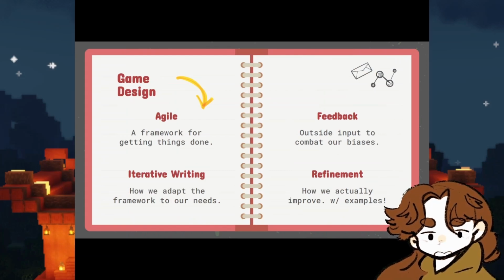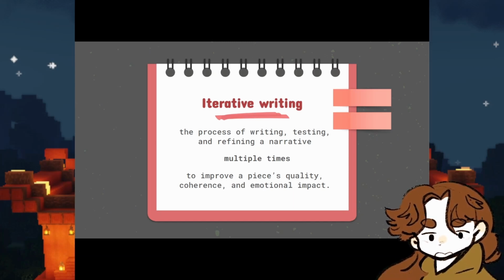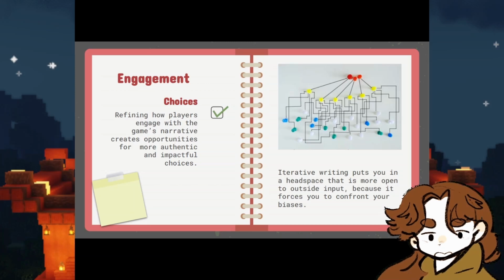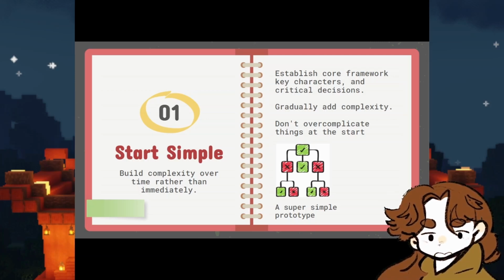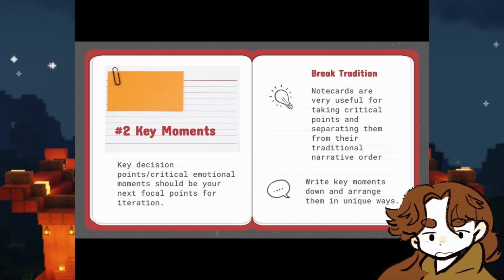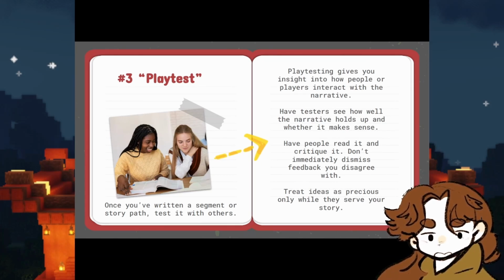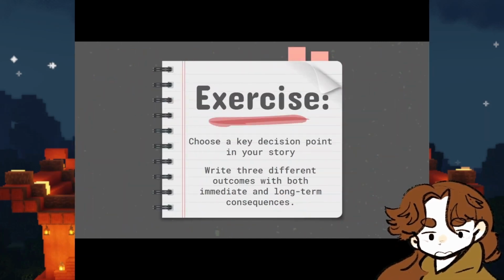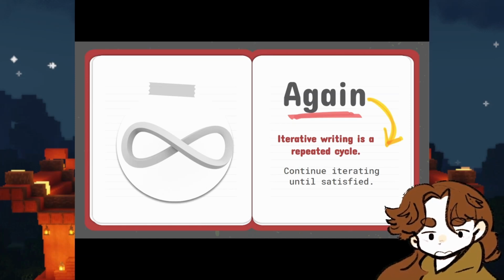An Agile Approach to Writing for Games and Improving Storytelling In Any Medium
Hi all, not my usual animatic content, but I've resolved to use my channel for whatever I need to use it for, and today it's the receptacle for a tutorial I did on iterative writing for games which follows the philosophy of agile development. It's just a quick and dirty tutorial to get you started and to spurn further research into iterative writing, but I wanted to provide my unique perspective on narrative design as someone who's familiar with project management workflows and how game narratives come together when you're working on a project with multiple teams. So here I use my experience writing for games to showcase this iterative framework and offer a few examples of writing exercises that might be beneficial to your further learning. I'll probably be posting more game dev stuff here for my portfolio so don't mind me too much. I do have a cute little pngtuber avatar though so maybe you can appreciate that at least, haha!

In this video I delve into Improving Iterative Writing Skills & Avoiding the Illusion of Choice in Game Design
We’ll explore how to improve your writing skills while avoiding the illusion of choice in narrative-driven games. Iterative writing is key to creating compelling, dynamic content, and avoiding the illusion of choice ensures that player decisions feel impactful and meaningful. This tutorial is aimed at beginner to intermediate game writers who want to develop their craft and consider a more game centric approach to writing narrative, but the information within this tutorial can hopefully be useful to any writer who could benefit from a more structured pre-production process.

The Script ^^